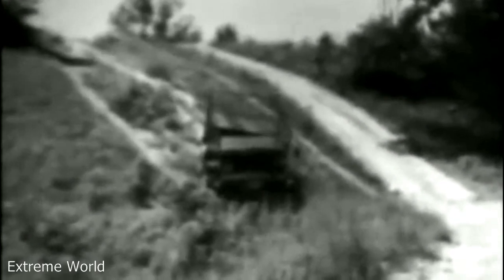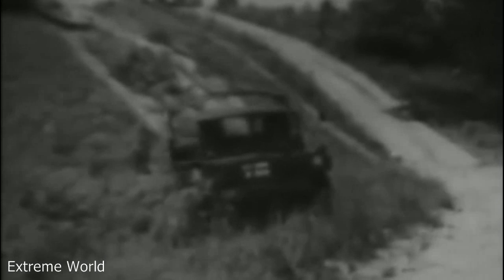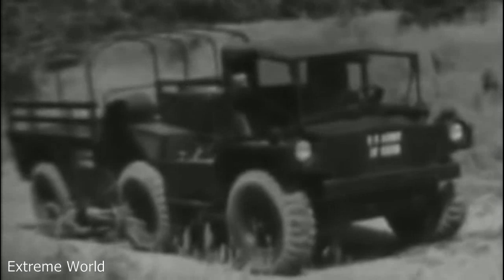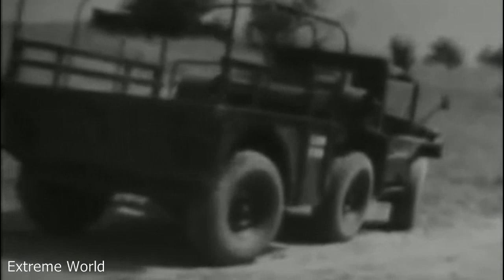Gama Goat M561 6x6 - Jeep at Athis Mons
The Gama Goat was a six-wheel-drive semi-amphibious off-road vehicle originally developed for use by the US Military in the Vietnam War. The 'Goat used an articulated chassis, so that from distance it appears to be a four-wheel drive vehicle pulling a two-wheel trailer, but it is a single six-wheel vehicle with a four-wheel steering arrangement with the front and rear wheels turning in opposite directions. It was famous for its ability to travel over exceptionally rough and muddy terrain.

The vehicle's nickname came from two sources; "Gama" from the name of the inventor of its powered articulated joint, Roger Gamount, and "Goat" for its mountain goat-like off-road ability. Its military designation was M561, 6×6 tactical 1-1/4-ton truck. There was also an ambulance version known as the M792. The 'Goat is prized among military vehicle collectors because it is so unusual and in short supply. The vehicle was replaced by the CUCV and HMMWV.